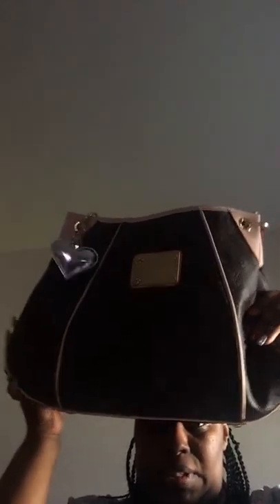What’s in my purse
Louis Vuitton Galleria GM